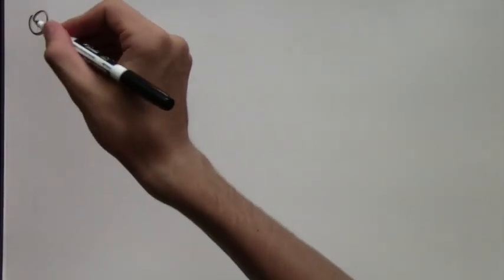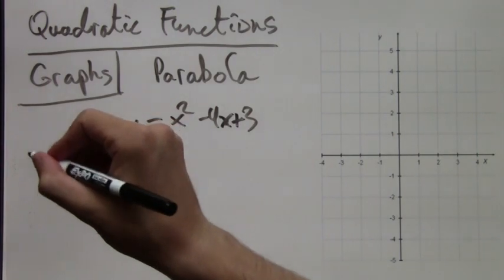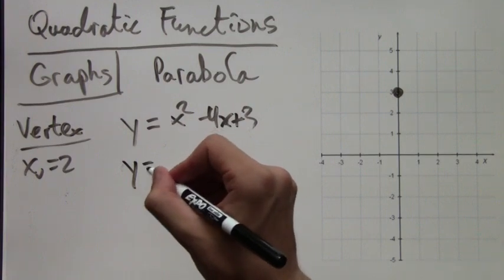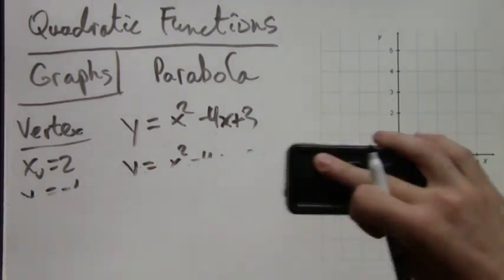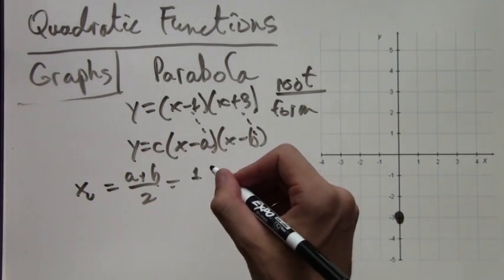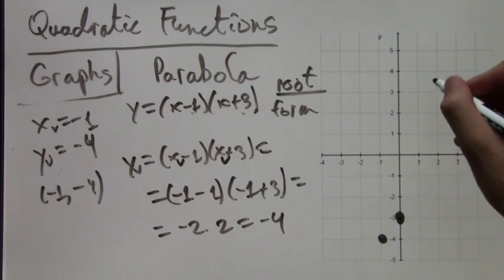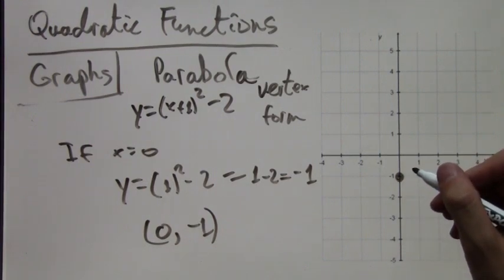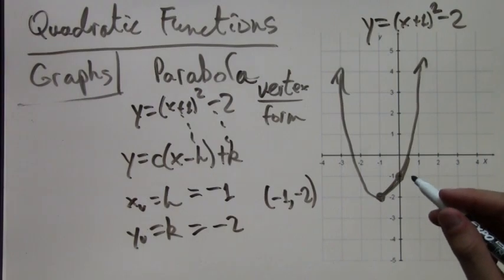Graphing Quadratic Functions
In this video lesson I show how to graph quadratic functions. First of all, the graph of a quadratic function is called a parabola. Also, it is important that parabolas are all curved- you can't use a ruler to draw one perfectly like you could a line. So we only use two points on the parabola and do the best we can to draw it accurately based on these points. The points we take are the vertex and the y-intercept. The y-intercept is the easiest point to find, because you plug in x=0. The vertex is where the parabola curves back, so it is the best for accurately sketching parabolas. I do three examples in this video- one in each of standard, root, and vertex forms. For more details, see the video!